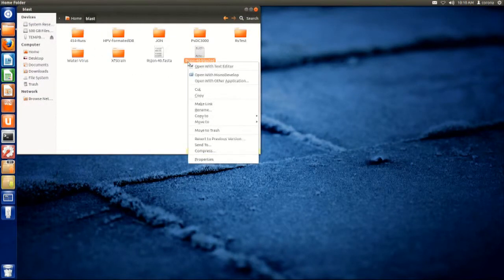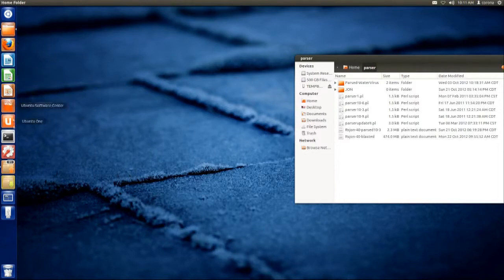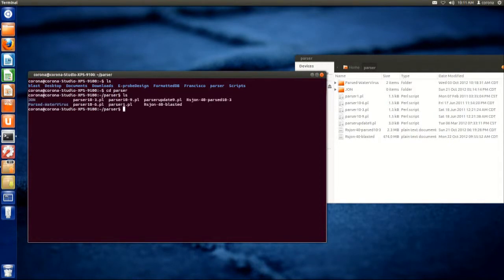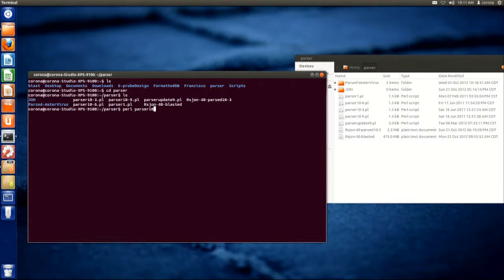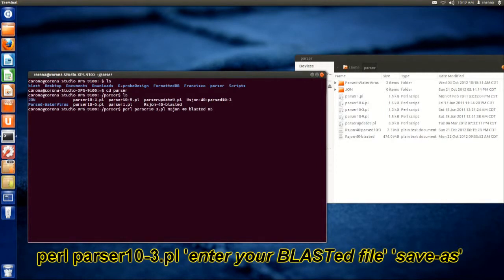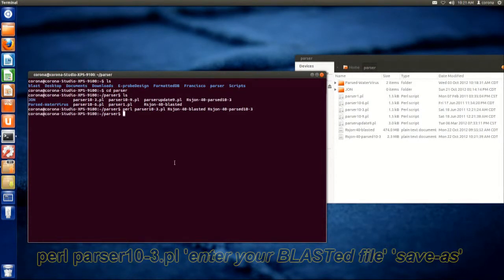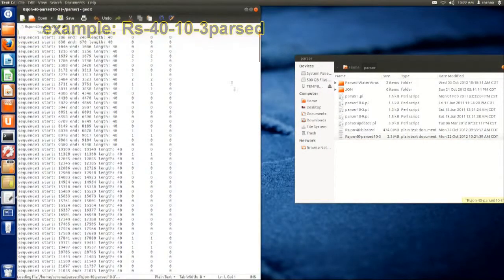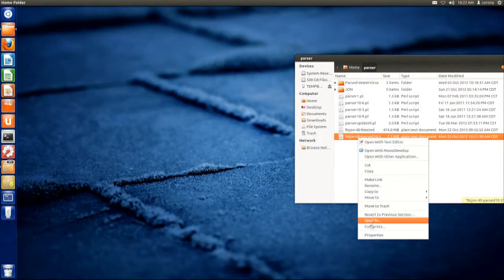5 of 6 Parser